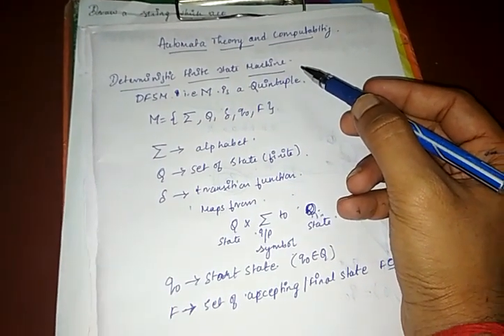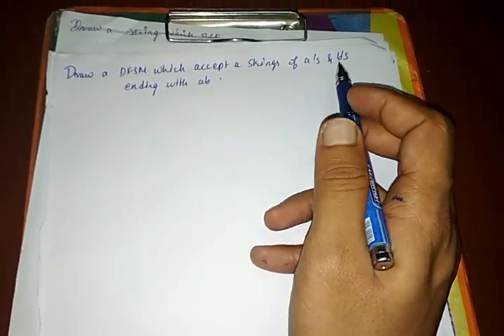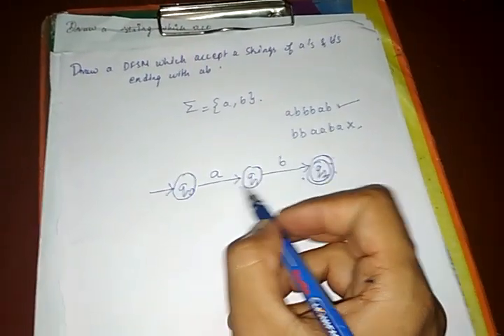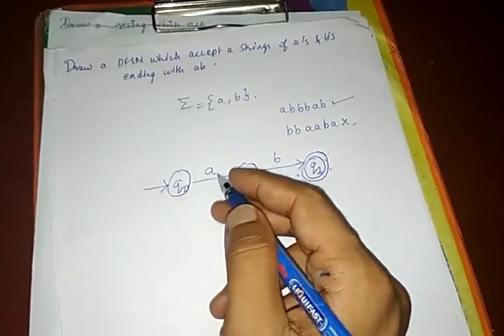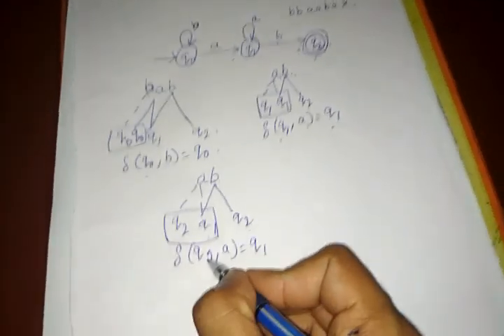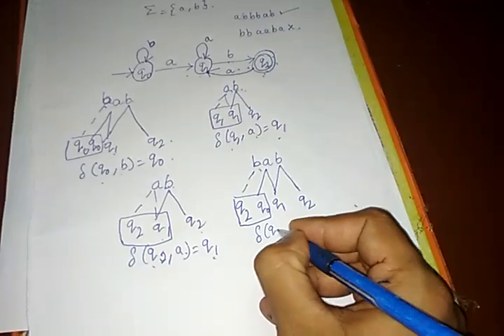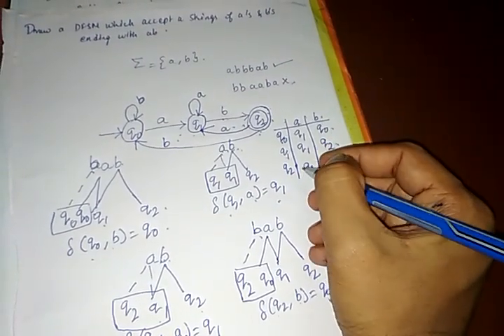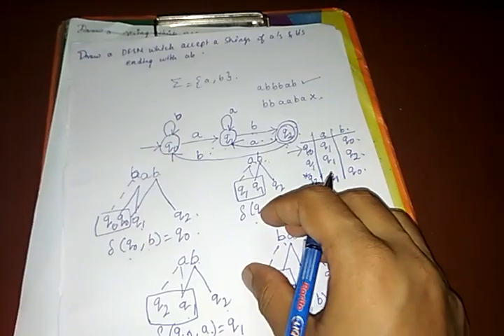AT&C.... DFSM problem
Learn, what is DFSM and its problem.

Comment it, if u have any doubts